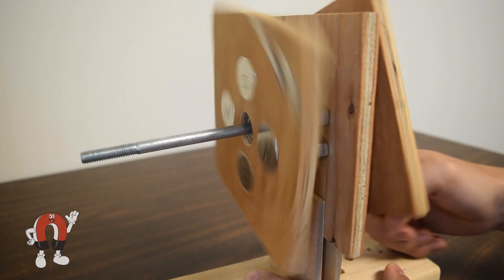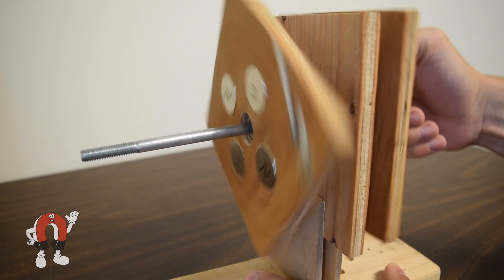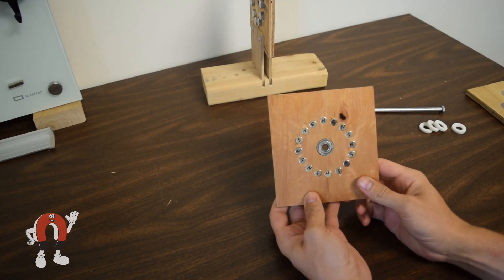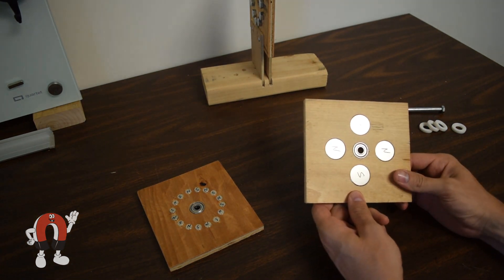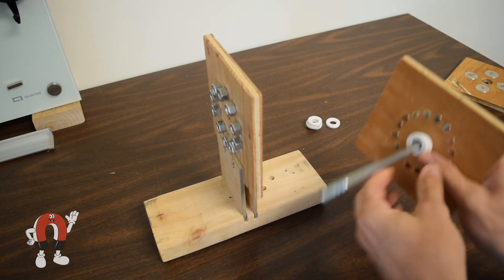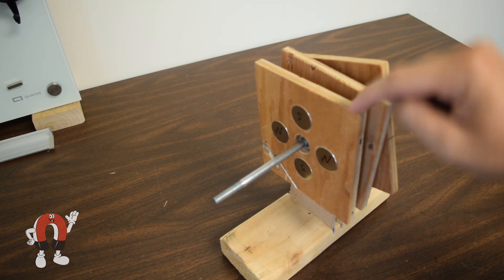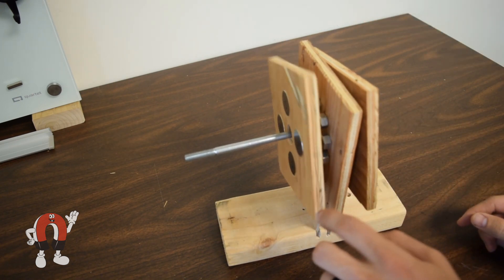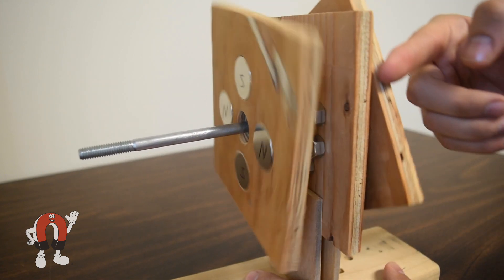Magnetic Speed Multiplier!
What are magnetic gears? How do they work and how could you build some yourself? Watch this video to find out!